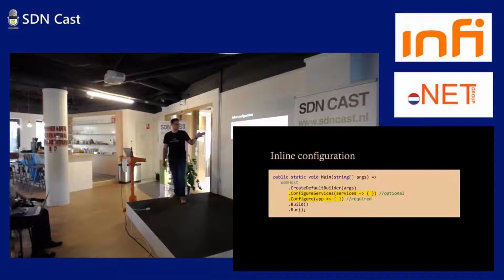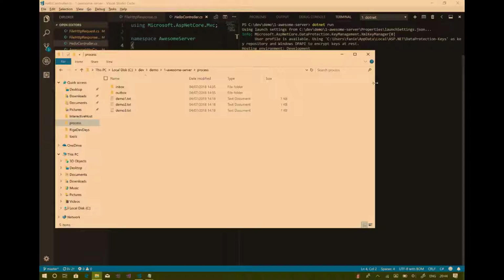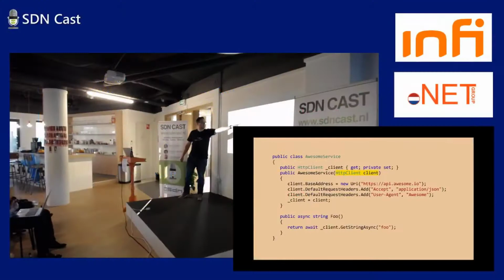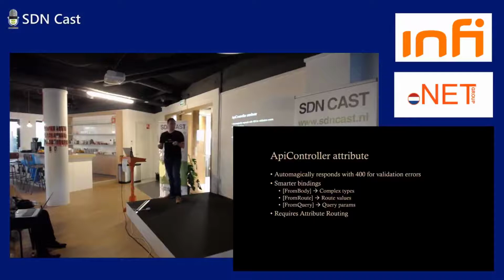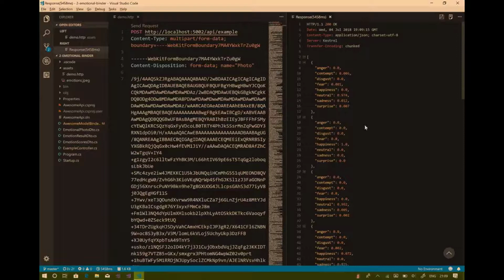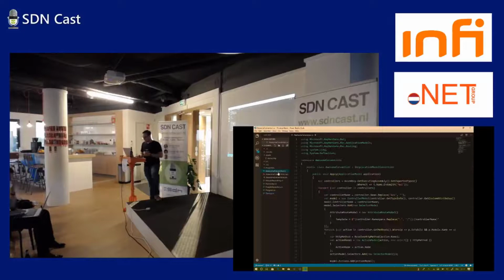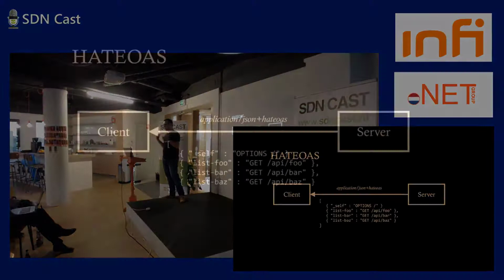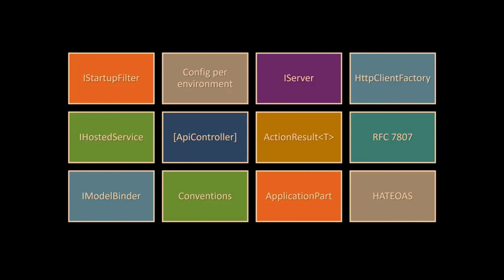Dutch .NET Group Meetup July 4 2018 - Fanie Reynders - ASP.NET Core Hidden Gems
Microsoft’s ASP.NET Core is a brand new web framework, completely open sourced and cross-platform; for building scalable- & cloud-ready web applications. This talk covers some of the features in the framework, that is not that obvious, in my opinion, that we can utilise when building modern and practical APIs. Think REST, dependency injection, application startup, startup filters, custom servers, clients, hosted services, conventions, model binding, application parts, HATEOAS, and more.